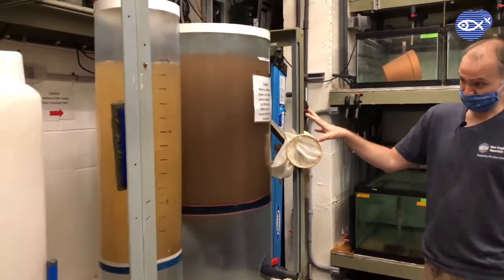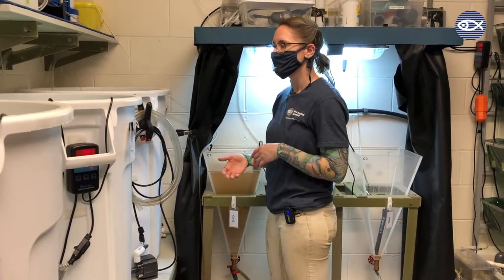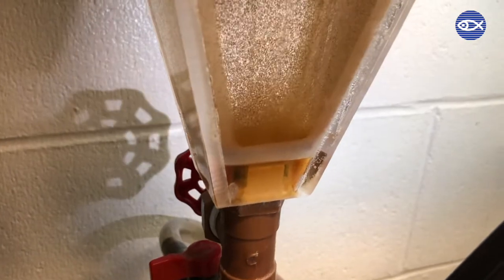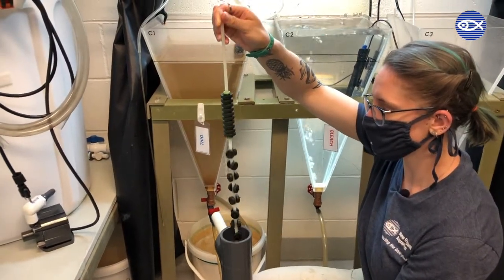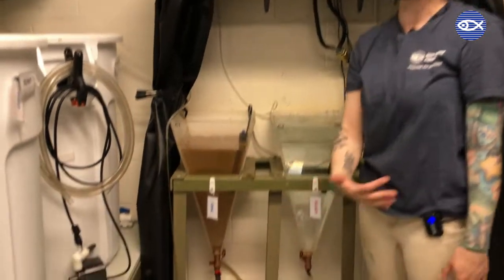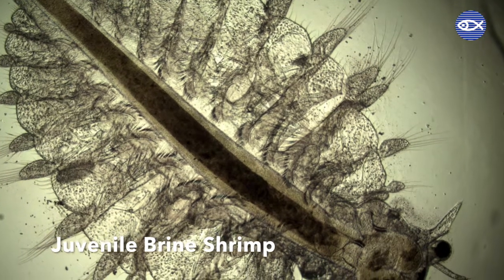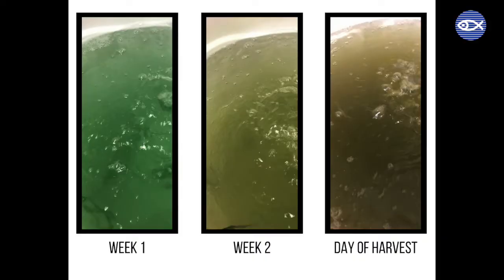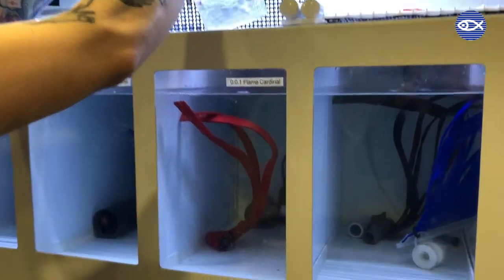Culturing Brine Shrimp In Quincy!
Another name for brine shrimp: Sea Monkeys! Since yesterday was NationalSeaMonkeyDay, we wanted to take you to our Quincy Animal Care Center, where our aquarists culture brine shrimp to feed many of our Aquarium animals.

Aquarist Morgan walks us through the process of culturing and harvesting brine shrimp + describes the importance of being able to culture our food for our animals.